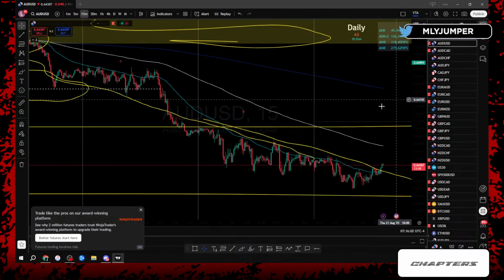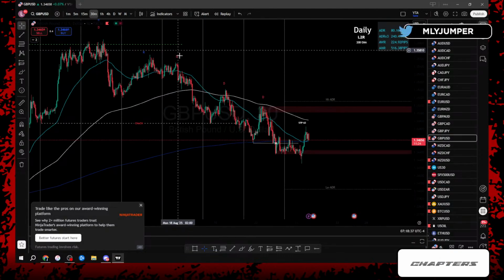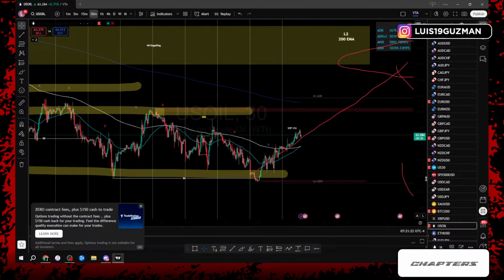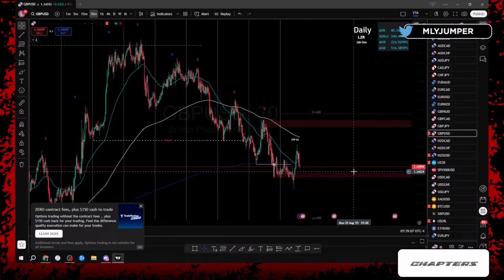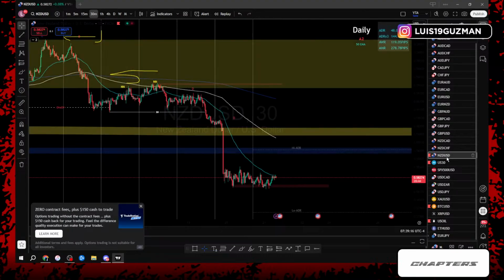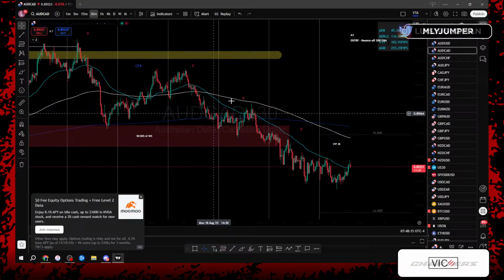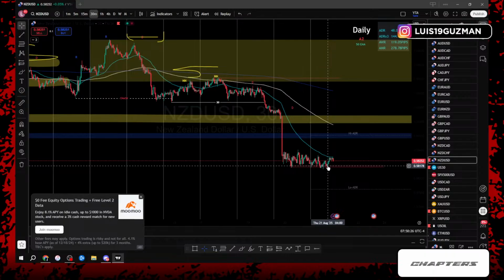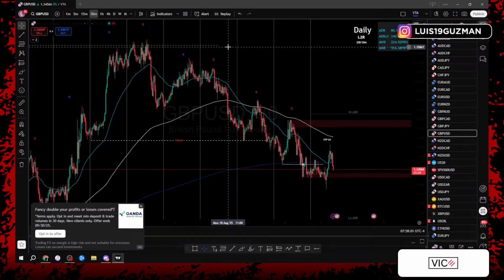🔴 Live Forex Trading w/ JumpeR - August 21, 2025 🔴